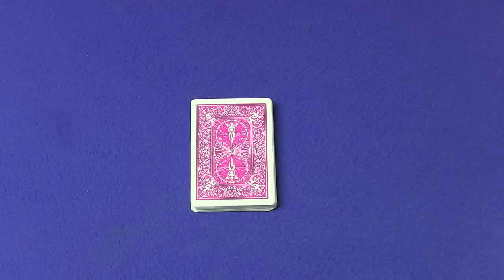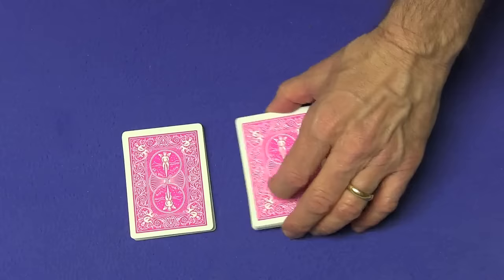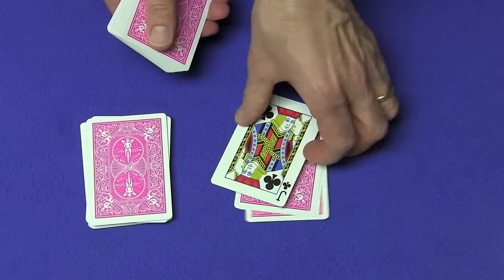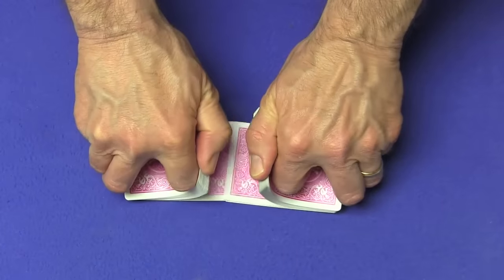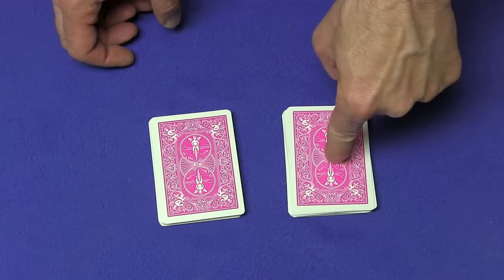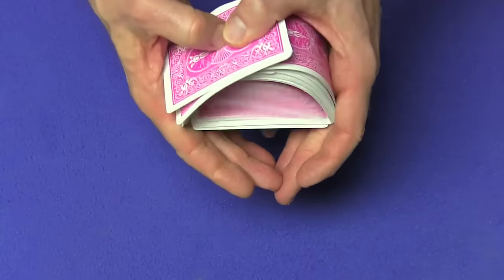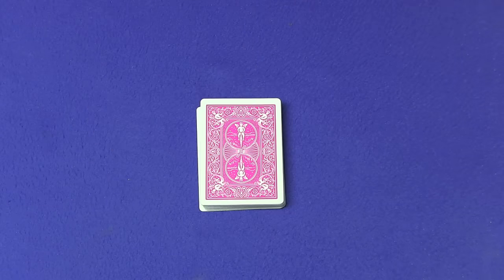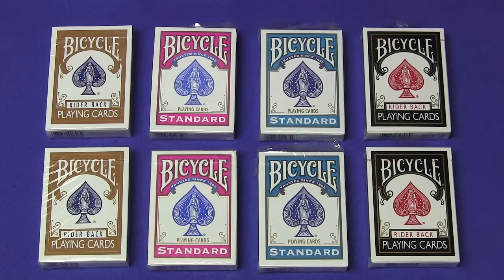Easiest Card Trick Ever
This is a revised card trick I did 3 years ago. It's a great beginner card trick because It requires NO SETUP, NO SLEIGHT OF HAND
and it will fool almost EVERYBODY.